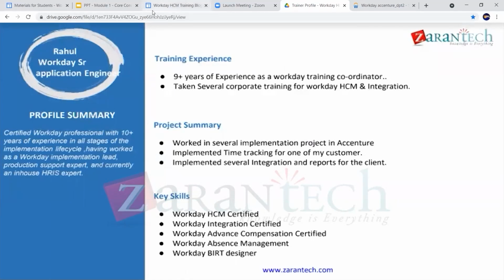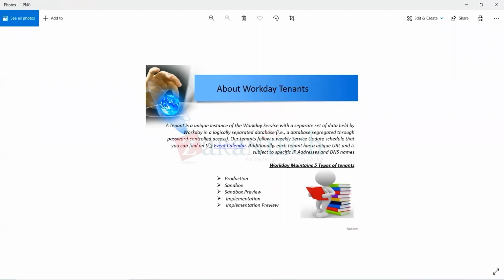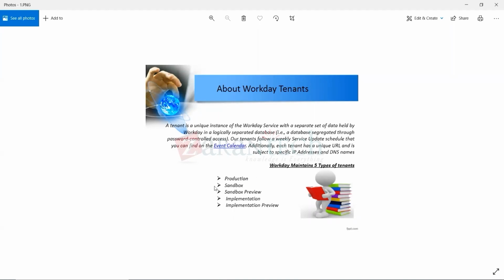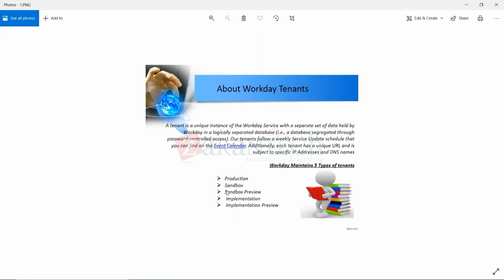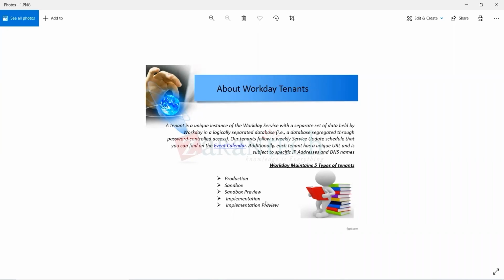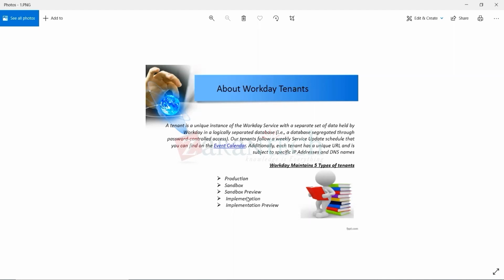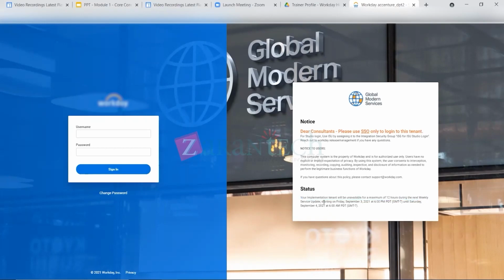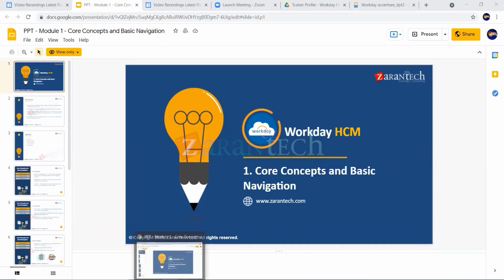Types of Workday Tenant | Workday HCM Training | ZaranTech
🔥🔥 In this video, you will learn about Types of Workday Tenant  as a part of Workday HCM Training.

👉 Assessments
👉 Lab Documents
👉 eBooks
👉 Certification Guides
👉 Configuration Docs
👉 Cheat Sheet